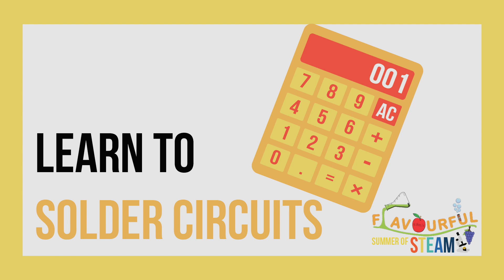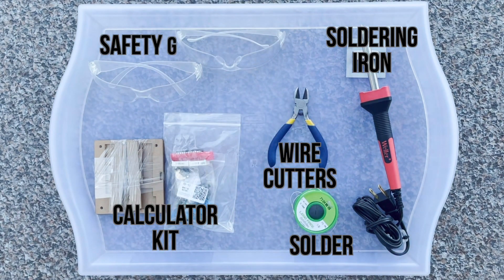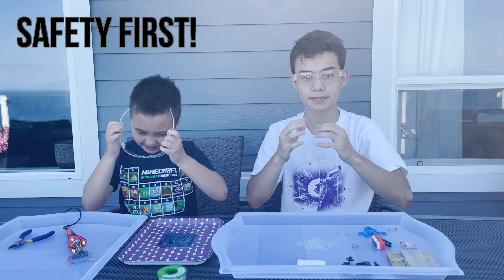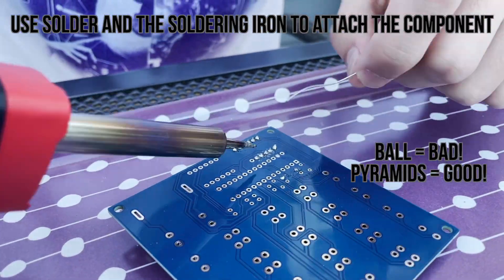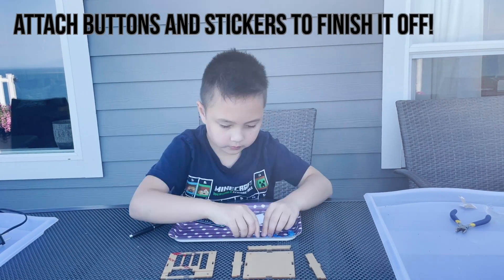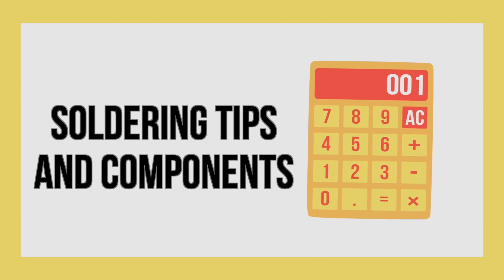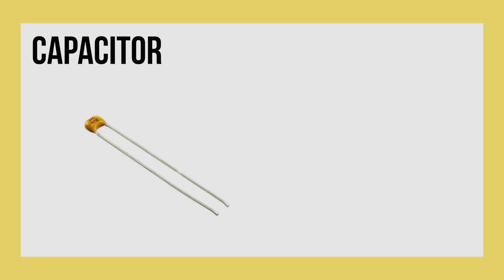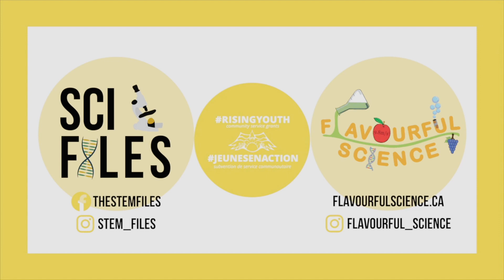Learn to Solder Circuits - Science - Flavourful Summer of STEAM 2021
Welcome to the first Flavourful Summer of STEAM 2021 video! Today we are learning how to solder, focusing on some tricks and tips, as well as how the components work!

The Flavourful Summer of STEAM is made possible thanks to:
Norbert Banyi of Flavourful Science (FlavourfulScience.ca)
The Rising Youth Community Grants Program